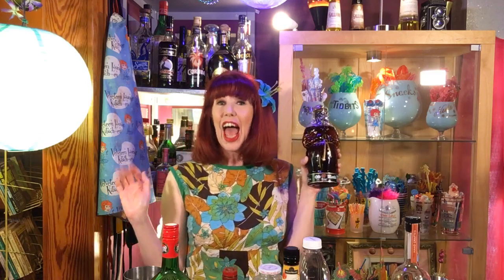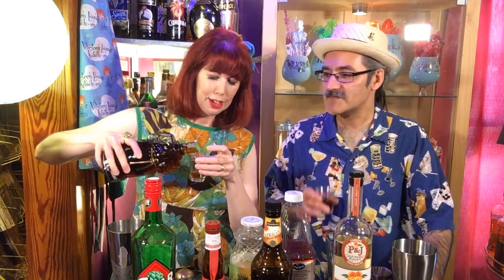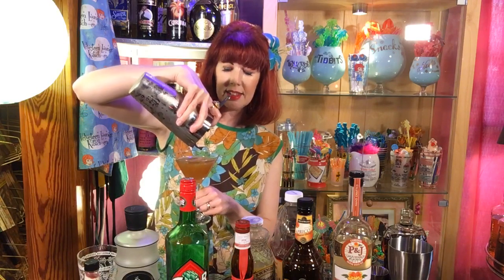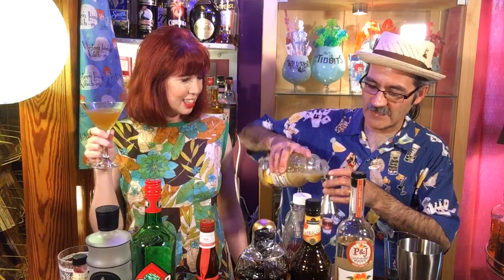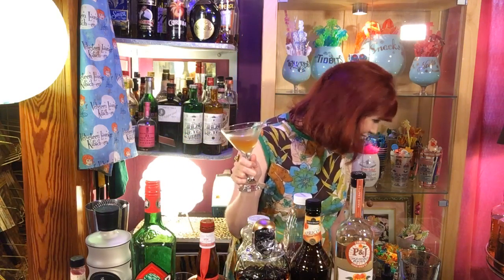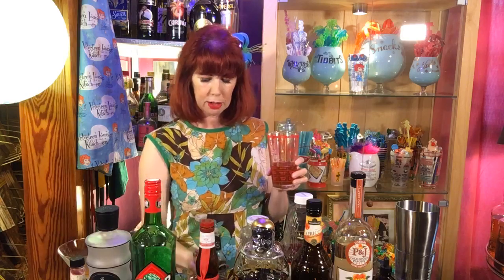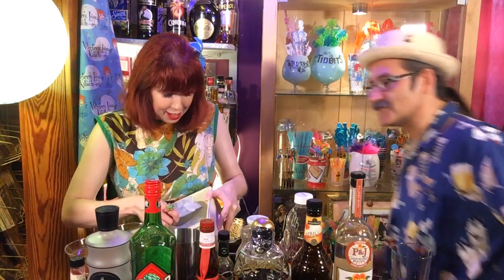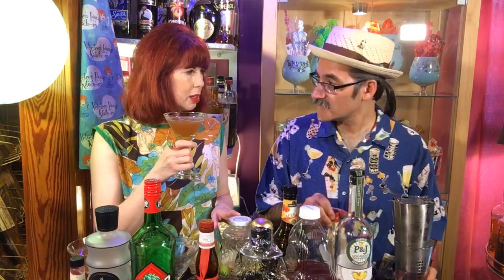Testing Old Monk Rum and Mixing Cocktails! Recipes Included!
We sample Old Monk Rum and mix impromptu cocktails with it! Recipes below!

Kelly's Old Monk Cocktail #1
2 oz Old Monk Rum
1/2 oz fresh lime juice
1/2 oz ginger liqueur
3 dashes of cherry bitters
Shake with ice and strain into a cocktail glass.

Kelly's Old Monk Cocktail #2
2 oz Old Monk Rum
1/2 oz fresh lime juice
1/2 oz Ancho Reyes Verde liqueur
1/2 oz Ocean Spray Cranberry-Mango Juice
3 dashes Hella Bitters Smoked Chili Bitters
Shake all ingredients with ice and strain into a cocktail glass.

Paul's Old Monk Cocktail #1
2 oz Old Monk rum
1/2 oz fresh lime juice
1/2 oz R.W. Knudsen pinepple-coconut juice
1 stopper of Boy Drinks World passionfruit cocktail bitters

Paul's Old Monk Cocktail #2
2 oz Old Monk rum
1/2 oz fresh lime juice
1/2 oz Ocean Spray 100% juice Cranberry-Mango
1/2 oz pineapple cordial

Host/Writer: Kelly Camille Patterson
Director/Editor: Paul Spencer
Second Unit Camera: Kelly Camille Patterson